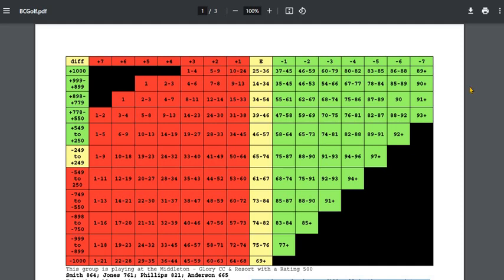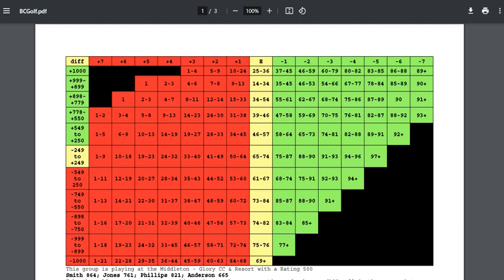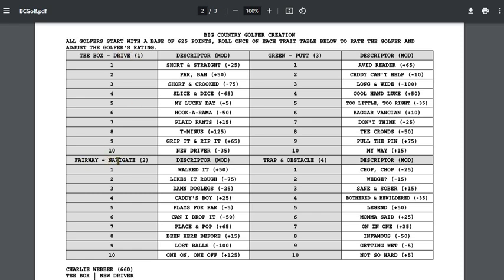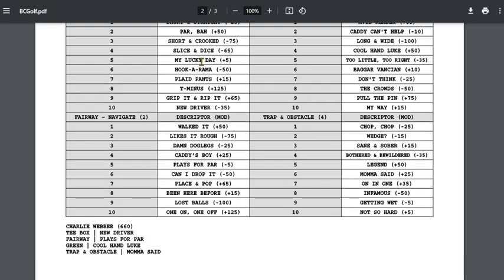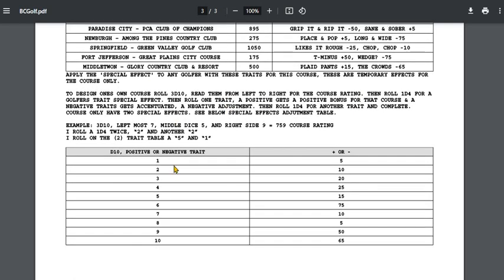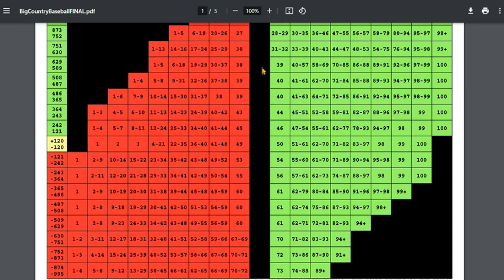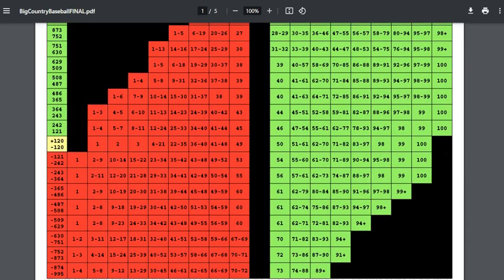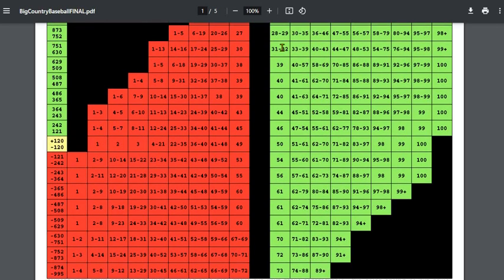BIG COUNTRY SPORTS UPDATE | GOLF & BASEBALL ARE COMING SOON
I'm well into completing both BC Golf and BC Baseball.